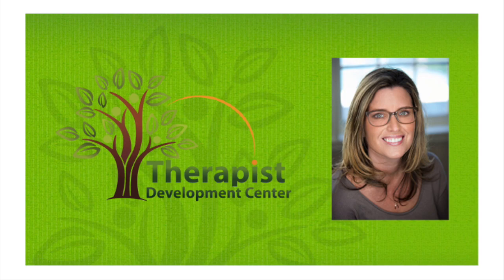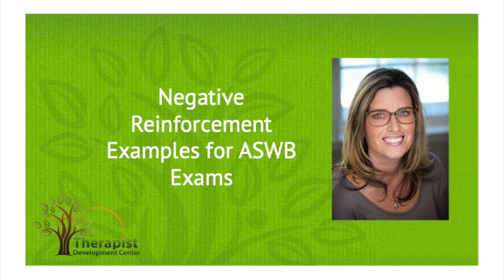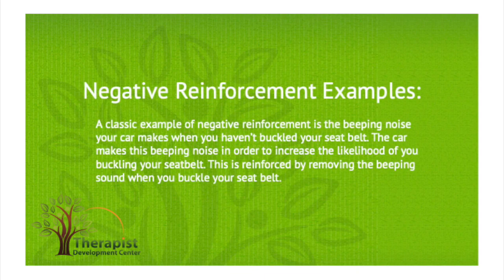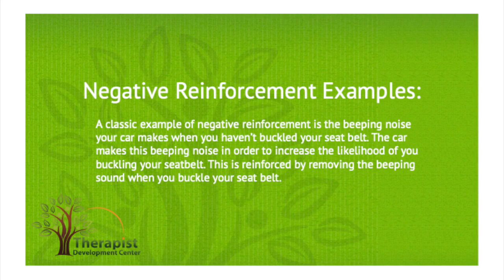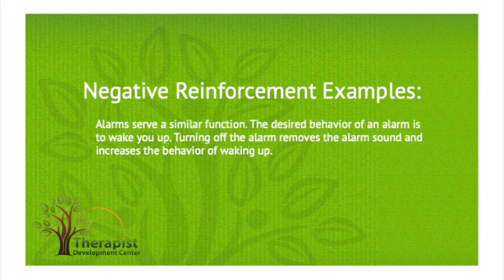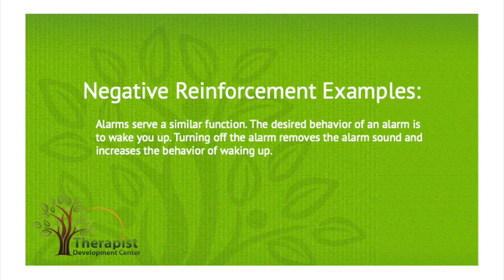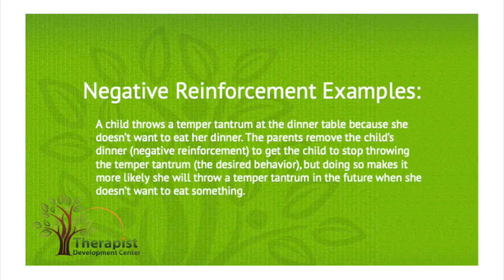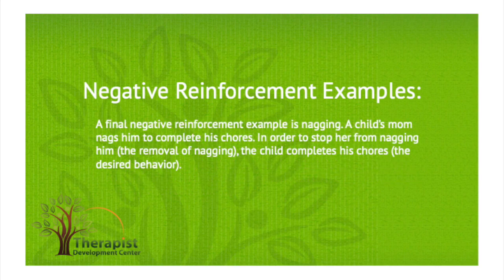Negative Reinforcement - Examples for ASWB Exams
Prepare for the ASWB social work exam with free questions written by licensed social workers from Therapist Development Center.

In this video we discuss Negative Reinforcement, and how it pertains to studying for the LCSW and LMSW Licensing Exams. We will review different examples to help you prepare and pass your social work exam.

Negative reinforcement and positive reinforcement are two concepts from behavioral therapy that are likely to show up on the ASWB social work exam. Here we will hone in on negative reinforcement examples, as this is one of the most misunderstood behavioral principals.

Get ready for the Social Work Exam. Find example ASWB Practice Questions on Transference vs. Countertransference, with answers.

to learn more or download your free LCSW study guide today